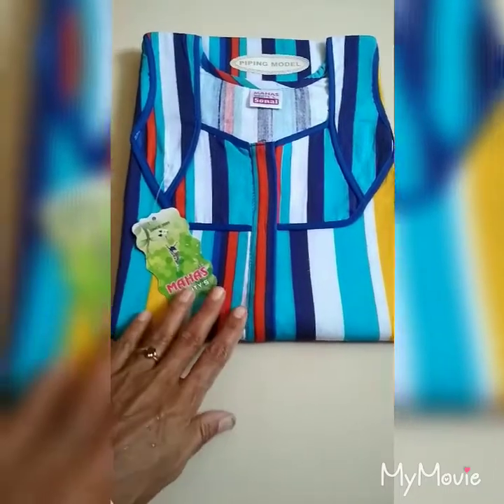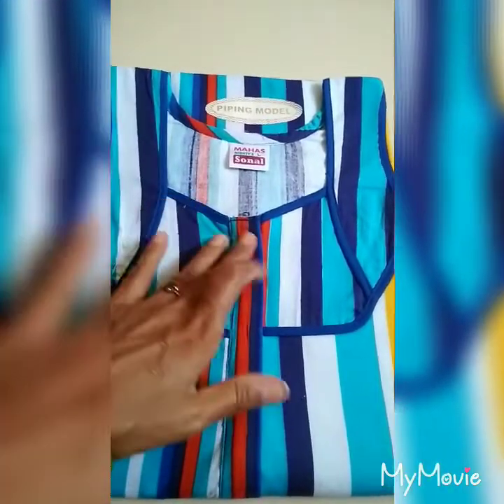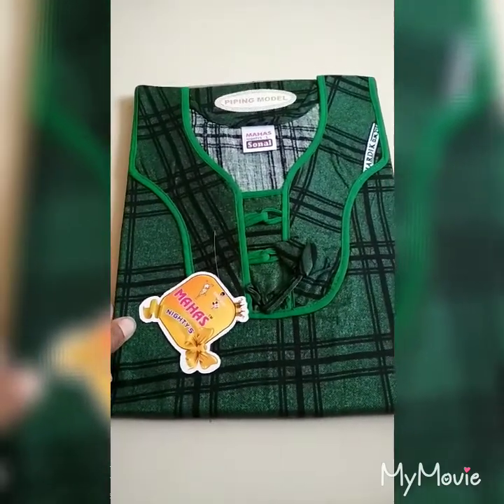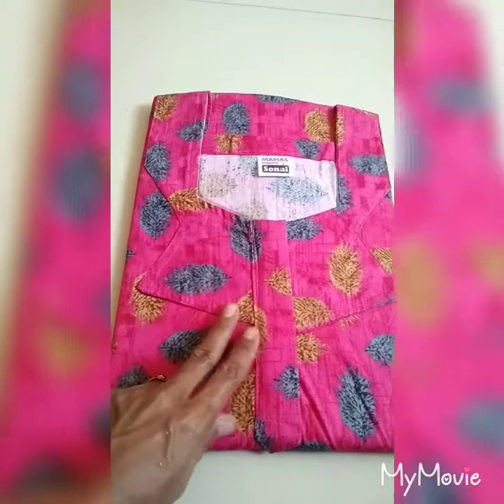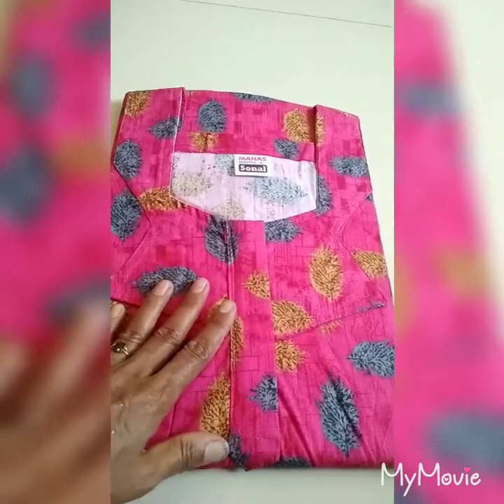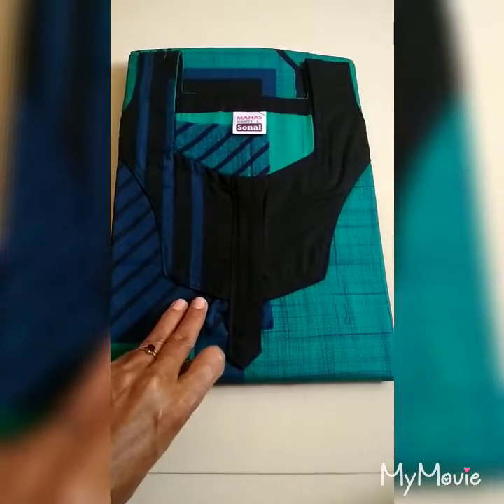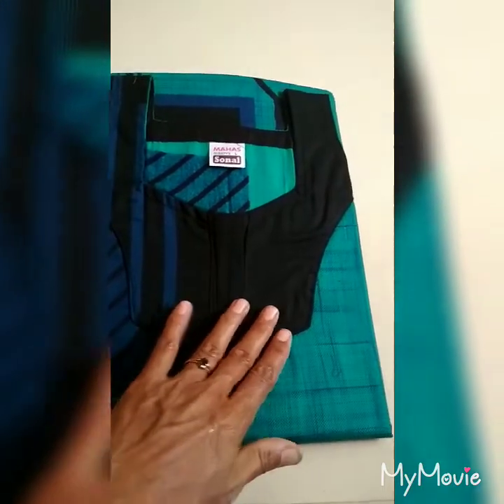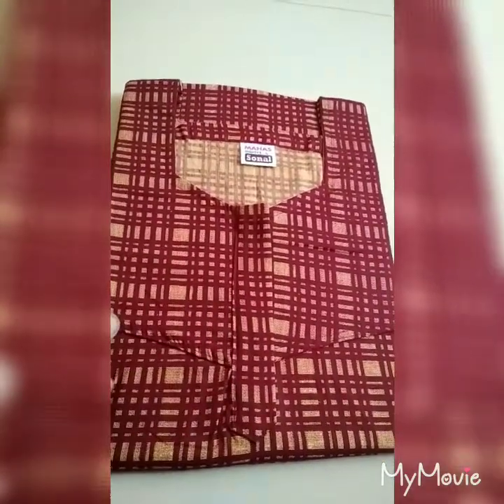Ep 52 L,size cotton nighty, minimum 2 pices order booking charge free ,Retail online shop india.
MY WHATSAPP LINK(SRI VAIBAVI NIGHTIES)

( group 2 if you are interested you can join whatsapp by this link.)

all business channel link👍

(ep1)all business my new channel advadishment

(ep3) L size cotton nighty(all business)

(ep4) xxxl spun material(all business)

SRI VAIBAVI NIGHTIES channel  link;👍

Size L, xl,xxl,xxxl,long size 60 " , cotton,crush,spun,mother feeding long zip,churitharcutting,freesize nighty , petticoat  6 part,7part,8 part, 95cm,100cm.  available

Retail&wholesale available

Wholesale minimum 25 pices  give me a order.

I need resellers  contact wh  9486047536,

today 27.6.19 changing for price list   & courier charges ☺️

5 pices  compo
6pices compo
8pices compo
10pices compo , discount & courier  service free,
cash on delivery available
online payment available
this all retail customers only,  all details click here ep 50  video  link 👍

15 pices compo reseller&common people 👍
15pices purchase discount for single pice 50 rs
courier service free ☺️

See  this link (Sri VAIBAVI NIGHTIES episode)

(ep 52) L size cotton nighty

(ep 51) Xxl Cotton elastics nighty
(ep 50 ) XxL ladies choice cotton
(ep 49) spun material Xxxl nighty

(ep 48 )sri VAIBAVI NIGHTIES shop address
(ep 47) mother feeding nighty
(ep46) cotton frock offer sale
(ep 42) mother feeding nighty

(ep 25) lucky game show

(ep 24) xxl Cotton nighty

(ep 10) cotton xl,xxl,free size
{note these episode and select NIGHTIES you want and message me}👌👍of